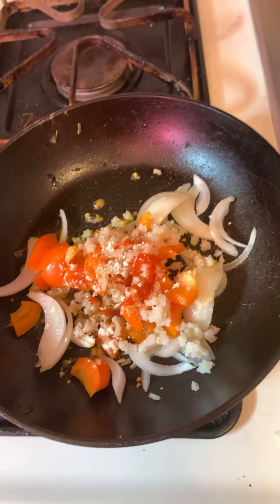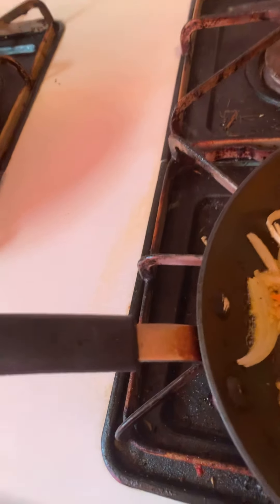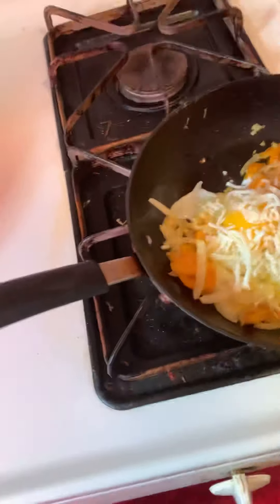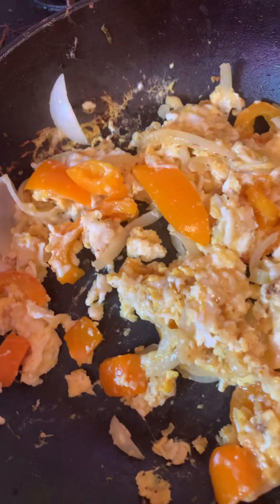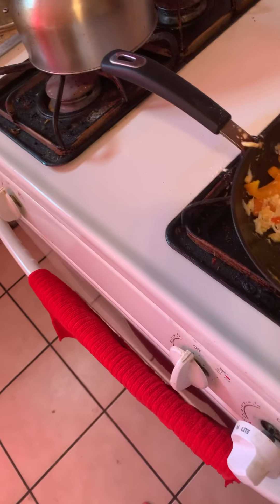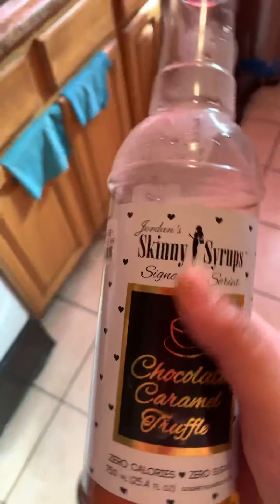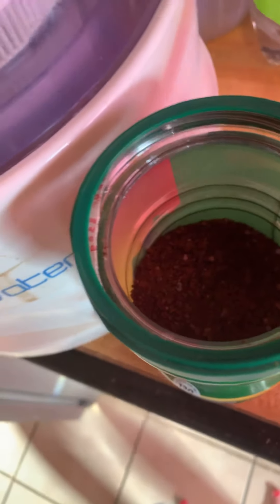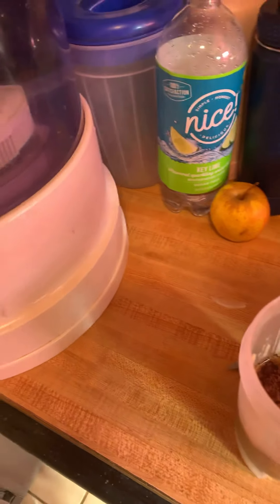Keto break fast and coffee